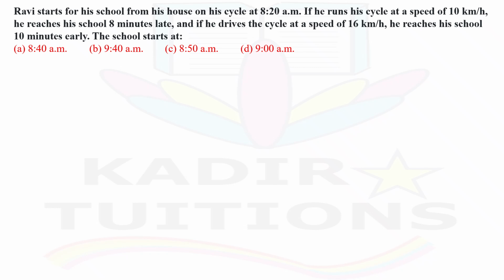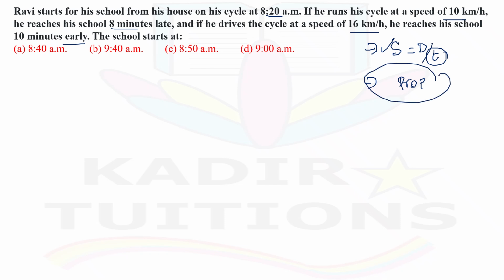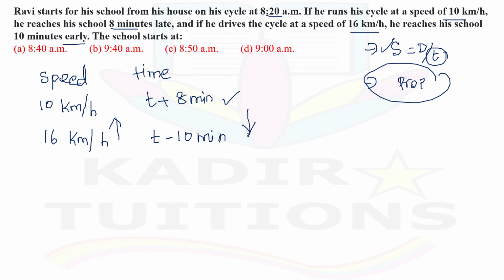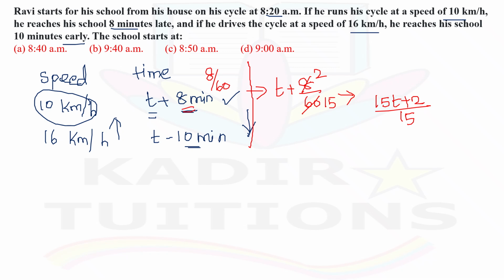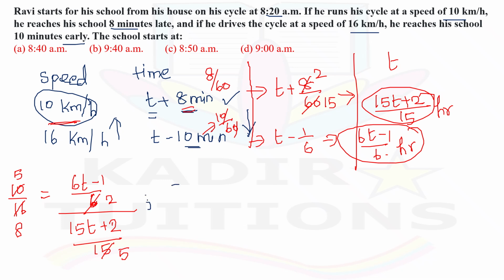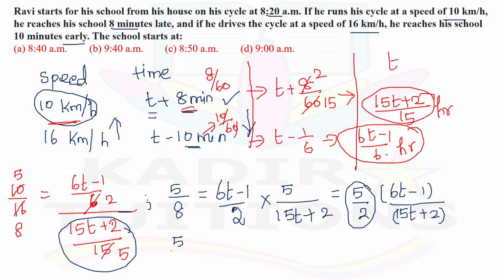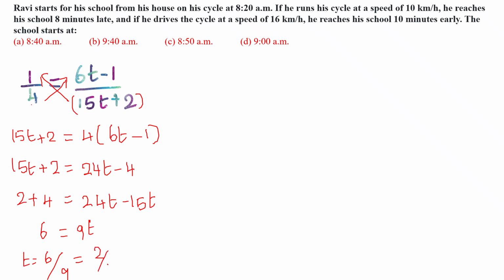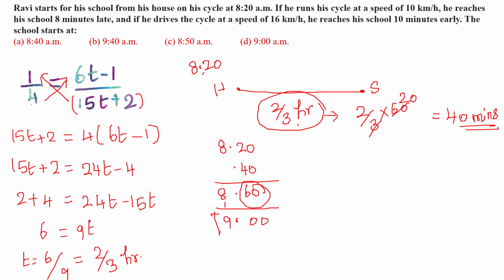Ravi starts for his school from house on his cycle at 8.00 am | Direct and Inverse proportion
This video helps you to understand the problem of distance and time using indirect proportion.

The same problem can be solved using speed formula too. The solution using speed formula is given in the below link: